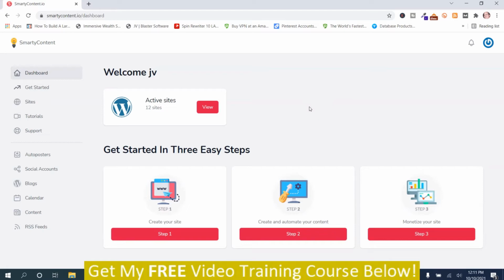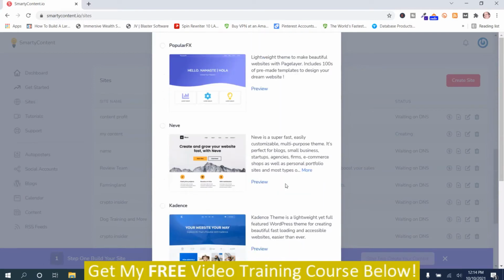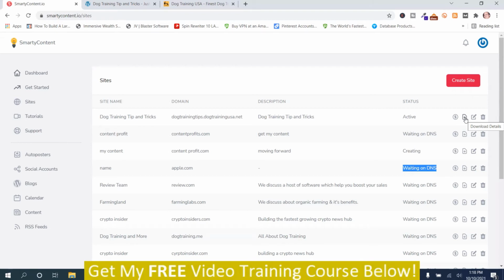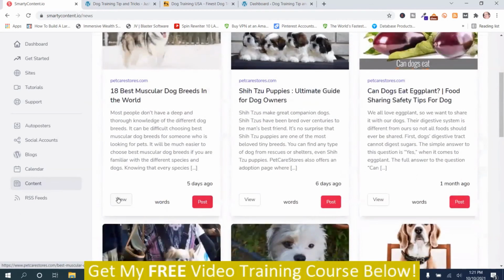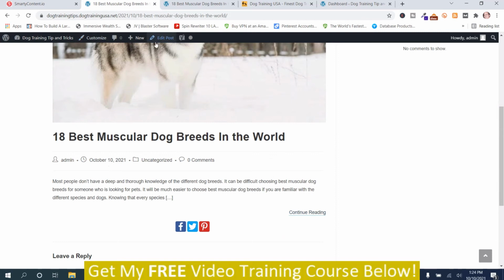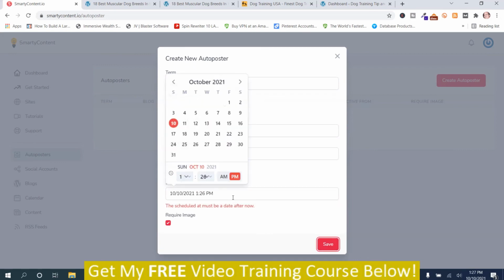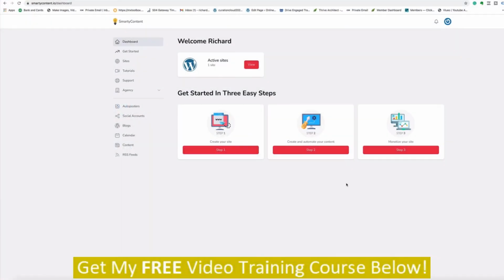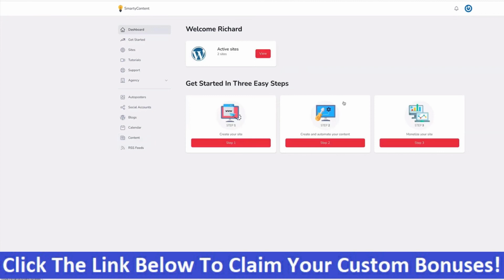Smart Content Profits Demo Review: Full Smart Content Profits Demo and Review + Demo and Bonuses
Click the following link to find out more about the Smart Content Profits Demo Review you need to visit:

This video is presenting Smart Content Profits Demo Review valuable information but also try to cover the following subject:
-Smart Content Profits Demo
-Smart Content Profits review
-Smart Content Profits Demo and Bonuses

So you wish to know more about Smart Content Profits Demo Review, I did too, and here's the video that I created around this topic.
Smart Content Profits Demo Review interested me so I did some research and uploaded this to YT.
If you want to discover even more about Smart Content Profits Demo I recommend you to look into our other videos
If you were searching for more info about Smart Content Profits Demo or Smart Content Profits review did this video assist?
 Possibly you would like to comment listed below and let me know what else I can assist you with or info on Smart Content Profits Demo Review.